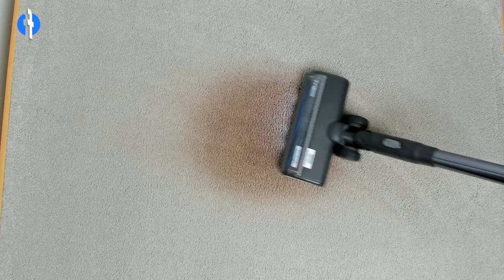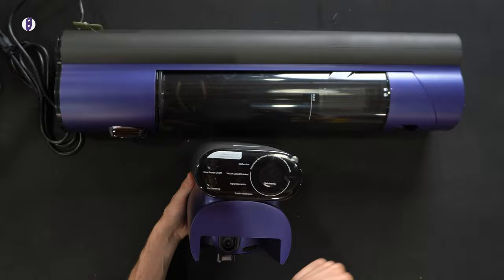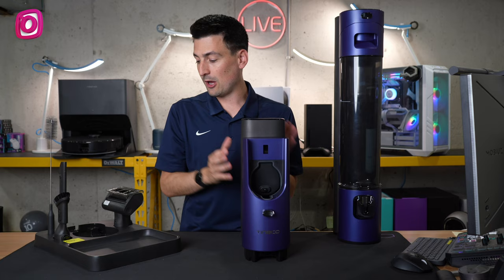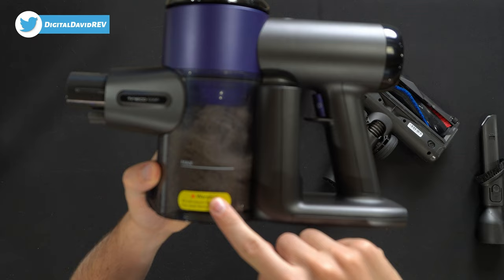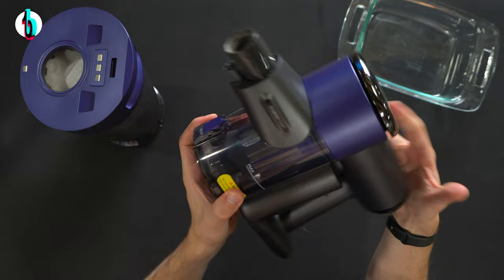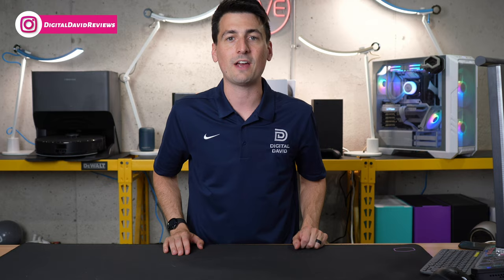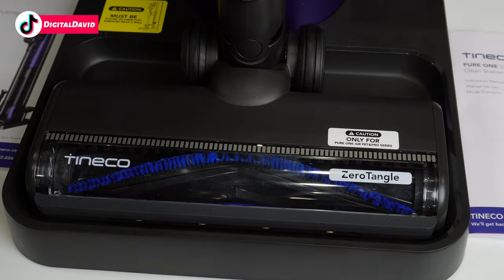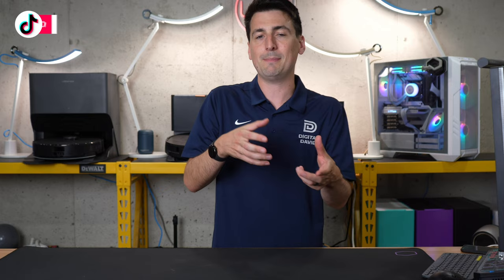Unleash Clean Living with Tineco Pure One Station: Cordless Vacuum Review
Discover the future of cleaning with the Tineco Pure One Station Cordless Vacuum Cleaner! In this video, we delve into the innovative features and powerful performance of this cutting-edge vacuum. From its convenient cordless design to advanced filtration technology, find out how the Tineco Pure One Station can revolutionize your cleaning routine. Don't miss out on the future of clean living - watch now!

Amazon INTL

Tineco Pure One Station Cordless Vacuum Cleaner with 3L Auto Dust Base, Smart Stick Vacuum Cleaner Powerful Suction & Lightweight, ZeroTangle™ Brush for Hard Floor, Carpet & Pet Hair

00:00 - Intro
00:35 - Contents
06:05 - Setup
07:04 - LED Lights
07:31 - House Cleaning
09:46 - Cleaning Results
10:58 - Self Cleaning
13:09 - Dog Brush
13:54 - Specs
17:38 - Final Thoughts